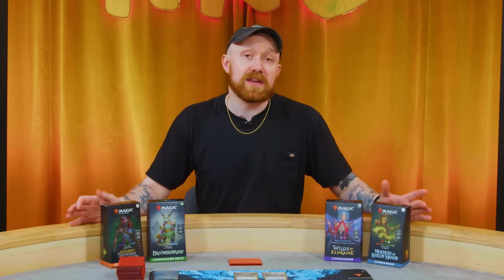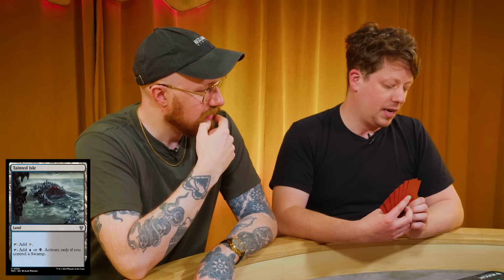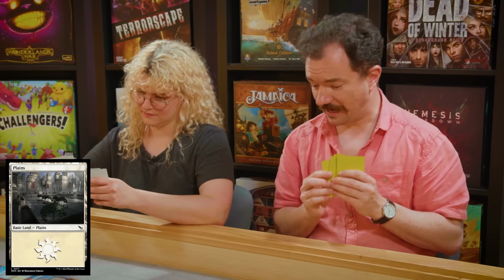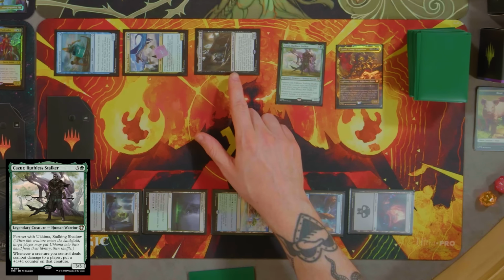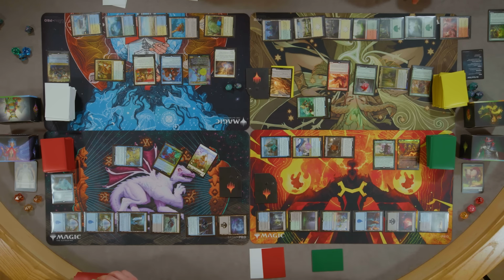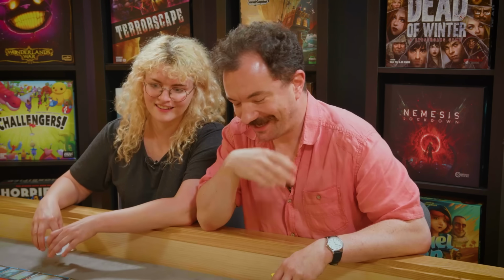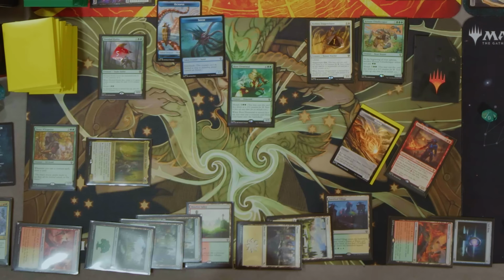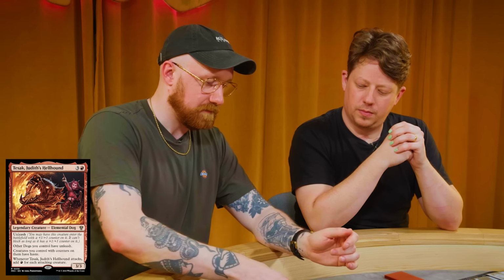Let's Play MAGIC: THE GATHERING COMMANDER | Board Game Club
We've loved our ongoing partnership with Wizards of the Coast who've helped us make some fun Magic: The Gathering videos. If you'd like to grab a commander deck for yourself, or check out the latest sets, then head into your local game store or go to this ad

Big thanks again to Wally from @TheChadMagic for being our rules expert! Check out their channel for more Magic goodness!

13th October - Manchester
15th October - London (Islington)
16th October - London, But a Different Show (Islington)
17th October - Birmingham

to stay up to date on upcoming board games courtesy of the channel's own DAN 'THE TRUTH' LAYTON.

Our gorgeous board game table was custom built by GeekNSon.

We appreciate the comments and opinions our viewers provide. Do note that all comments are subject to YouTube auto-moderation and manual moderation review. We encourage opinions and discussion, but harassment, hate speech, bullying and other abusive posts will not be tolerated. Decisions on comment removal are made by the Community Manager.